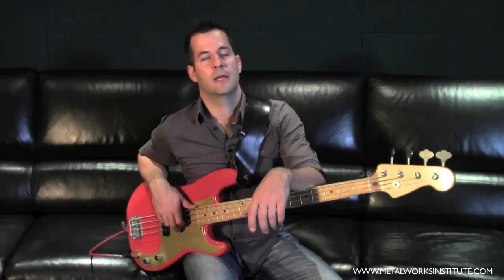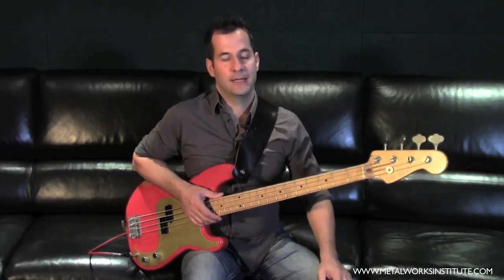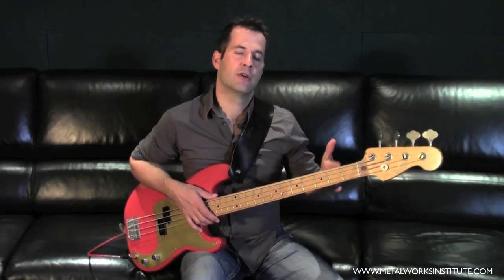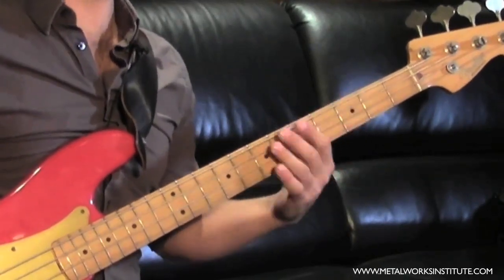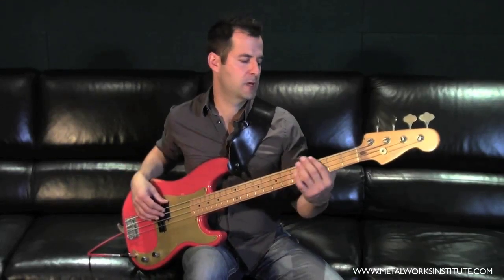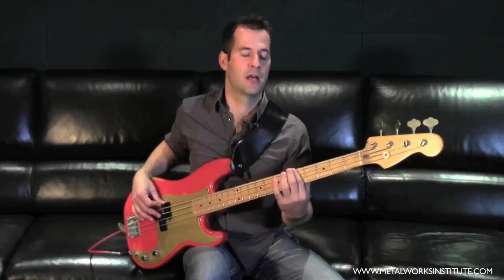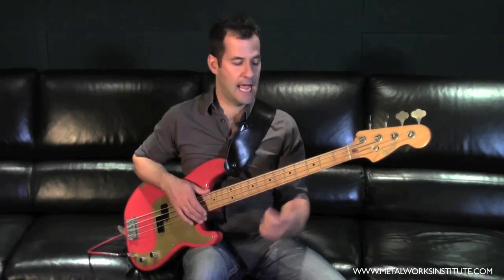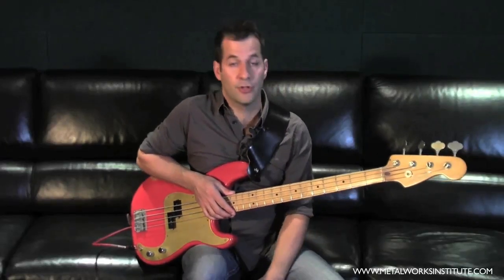How To Learn A Song - Bass Tutorial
Bass Guitar Lesson: Curtis Freeman, professional bassist and instructor at Metalworks Institute, teaches you how to learn a song inside & out in this bass guitar tutorial.

In this lesson, Curtis breaks down a song into the notes, chord tones, and melody, and playing each on the bass guitar. By using this method, it gives you more options as a bass player to play any song with better technique.

By following these basic steps and you will be playing any song better and more fluidly with everybody you play with. This video is great for beginner, intermediate, and advanced bass players. Enjoy!